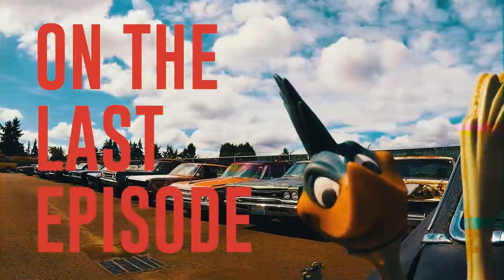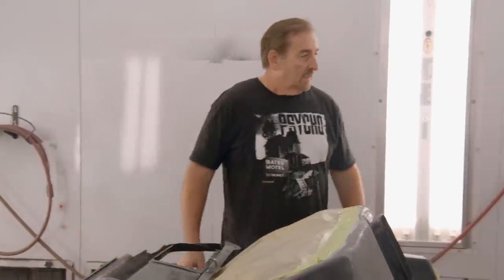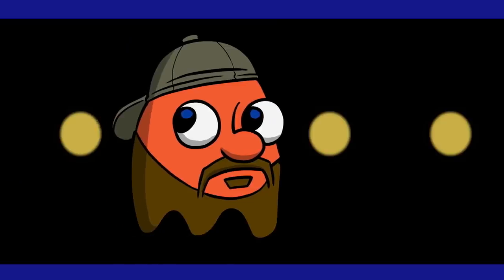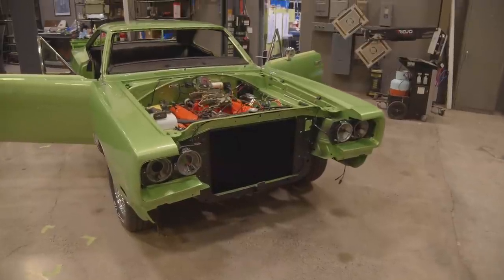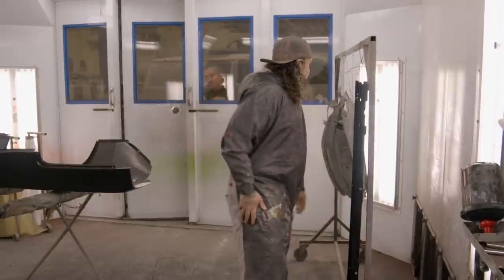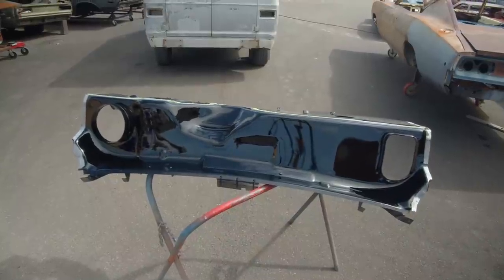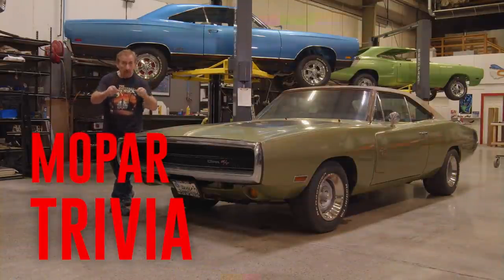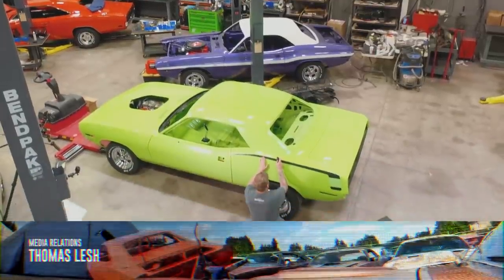NEW EPISODE: THE SCRATCH BUILD 'CUDA CONTINUES!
YOUTUBE PREMIERE: Nobody to date has built a 1971 Hemi Cuda from scratch, until now. The build of this epic milestone continues.